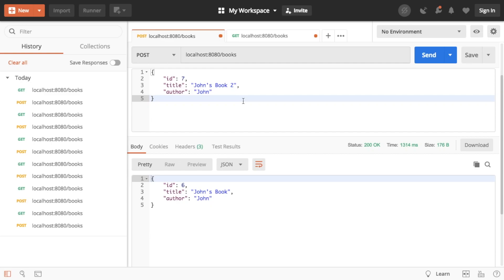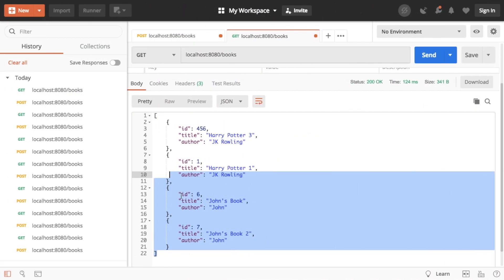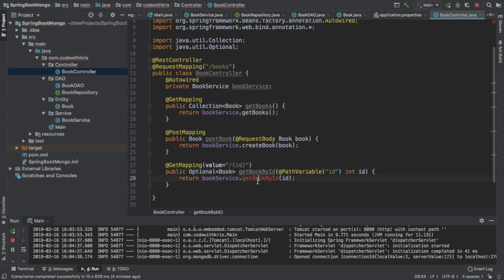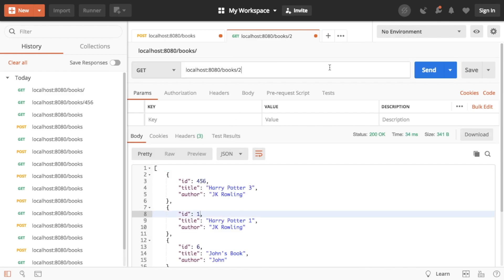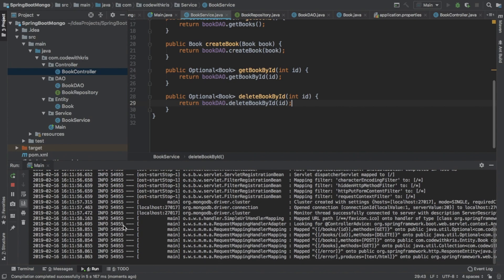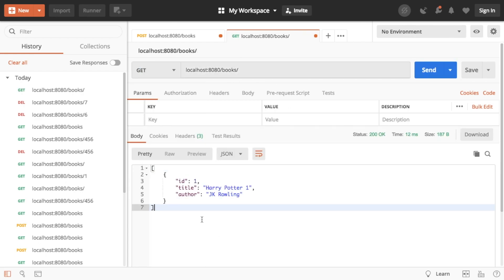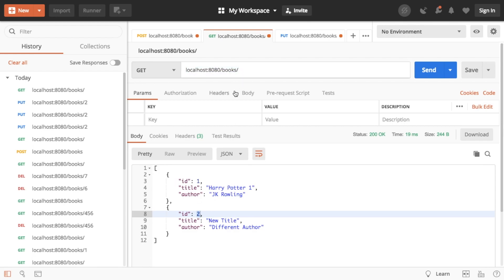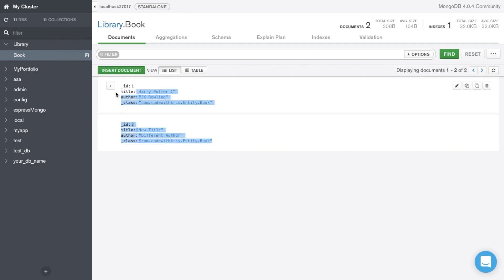Spring Boot Tutorial - CRUD Operations using MongoDB (Part 2/2)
In this tutorial we create a Spring Boot application with MongoDB which supports all of the CRUD operations. In this second video we are focusing on getting resources by Id (GET), deleting resources (DELETE) and updating resources (PUT).

This tutorial shows a Spring Boot beginner how to create an end to end Spring Boot Application, with an API
layer, a service layer (business logic), and a DAO layer (database access object).